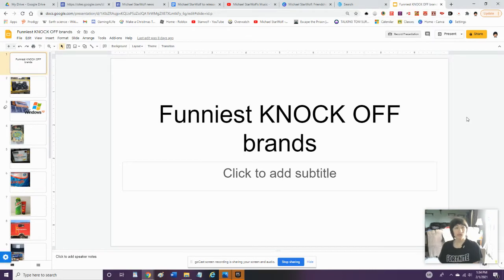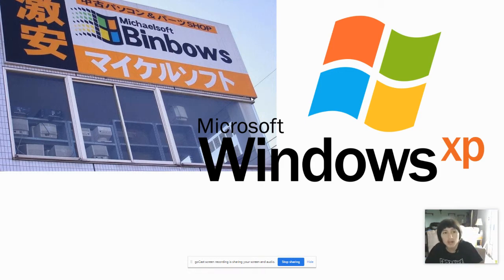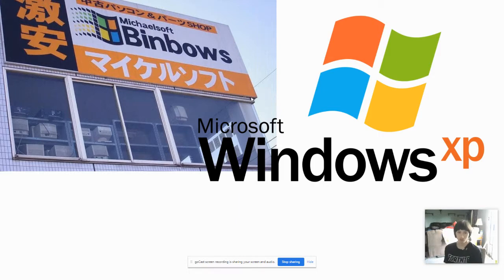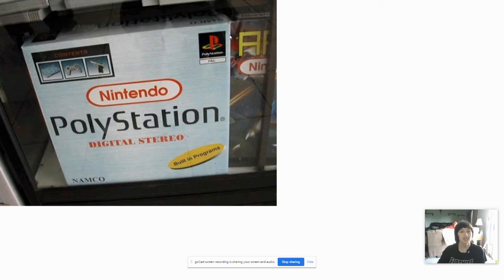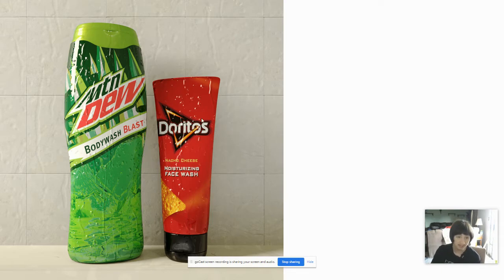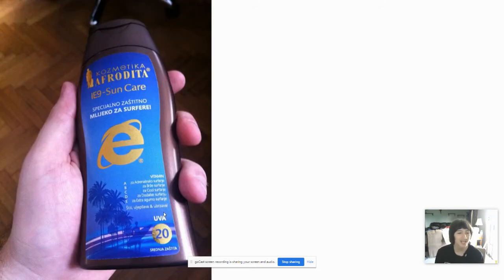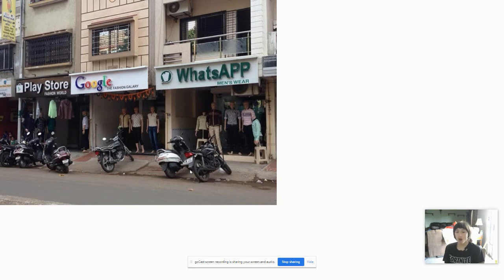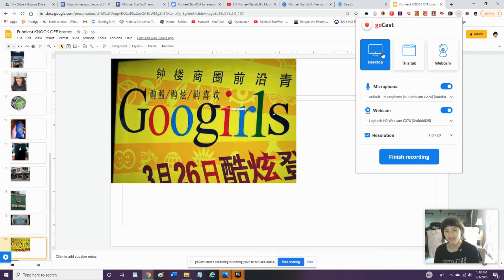Funniest Knock off Brands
Some new funniest knock off brands for you guys.